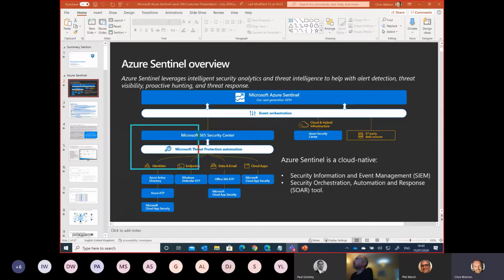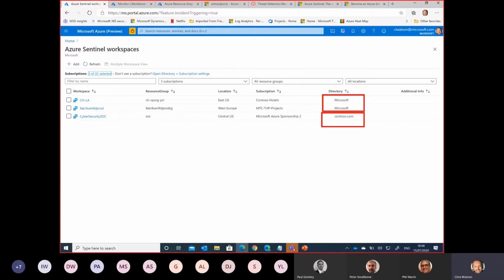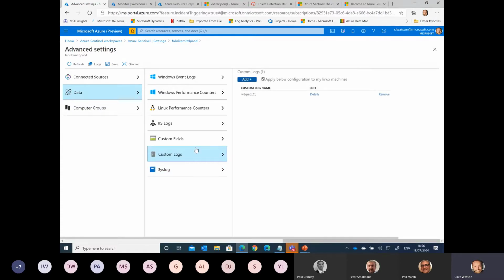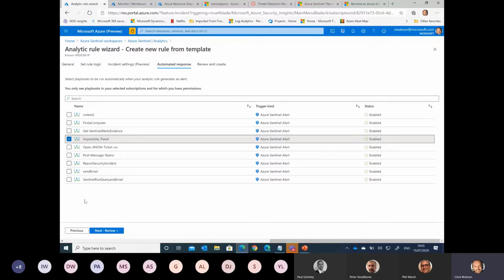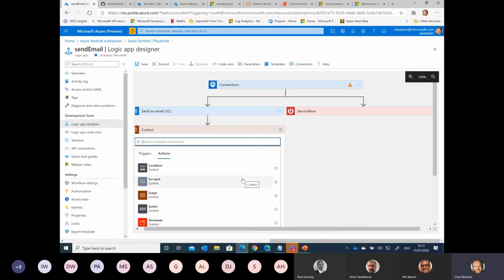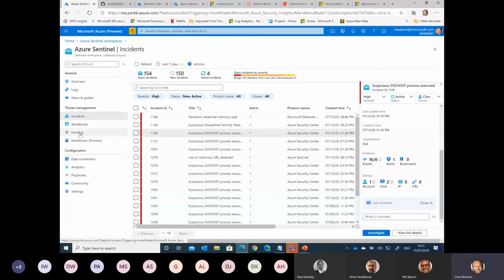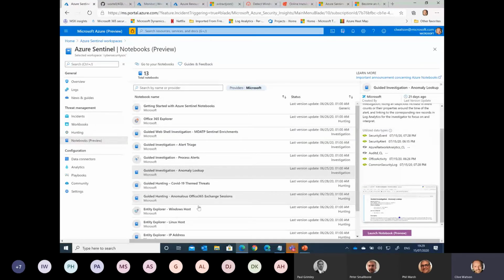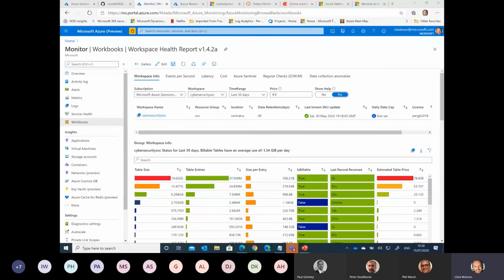Azure Sentinel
I have over 30 years’ experience within the IT industry (15+ at Microsoft), I'm a EMEA Global Black Belt for Azure Sentinel in the Cybersecurity Solutions Group. until recently I was an Azure Cloud Solution Architect based in the UK.

Previously I've held roles such as a Azure Infrastructure specialist, Datacenter specialist, Virtualization specialist (and quite a few others).

In my last few roles I started doing a lot of work with Log Analytics & Azure Monitor (especially KQL - Kusto Query Language) which led into work with Azure Security Center and now Azure Sentinel.

I’m very active on TechCommunity, especially within the Log Analytics and Azure Sentinel community channels